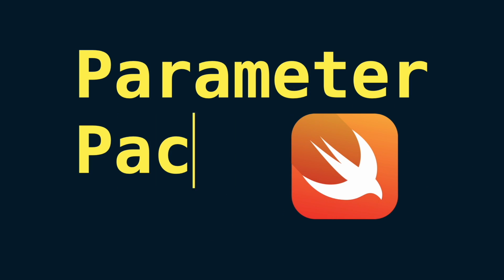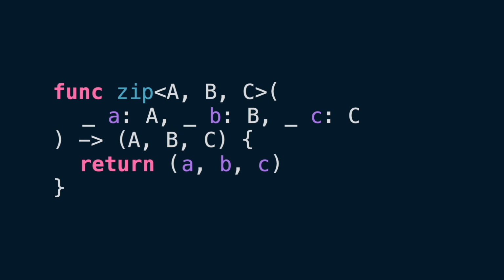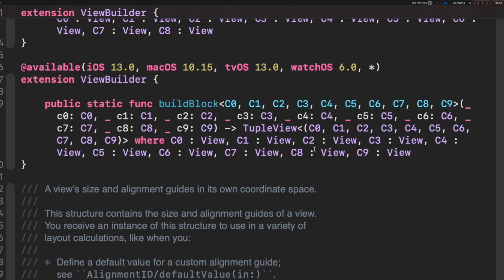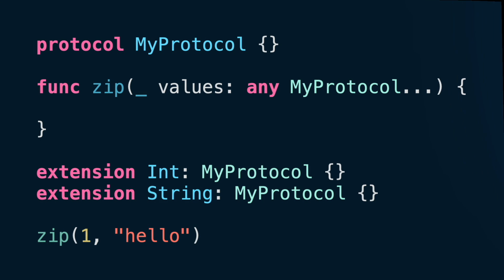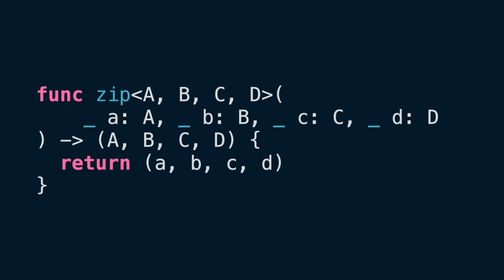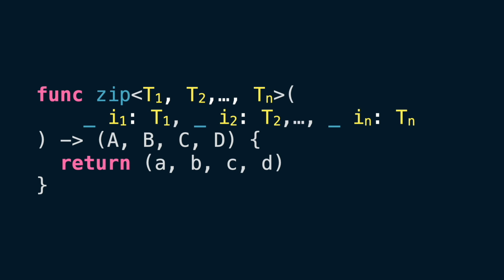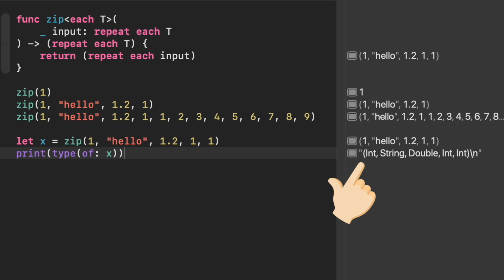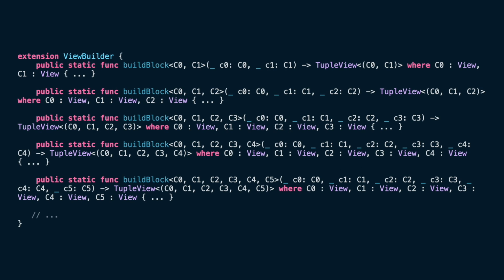Creating tuples dynamically and refactoring Generics with Swift's Parameter Packs!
Join me to learn how Swift's parameter packs can help you to build a variadic number of generic type parameters and create tuples dynamically like never before.
This feature from Swift 5.9 will unlock a world of coding possibilities, let's dive in!

This video took A LOT of hours of researching and editing. 🥰